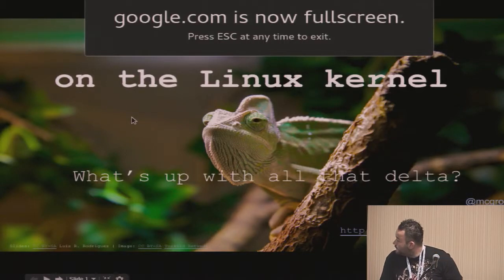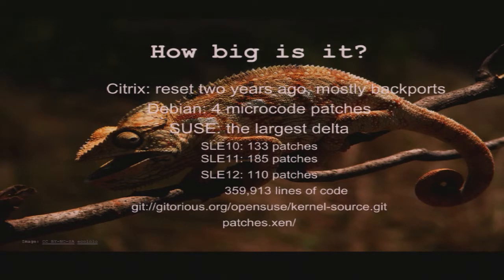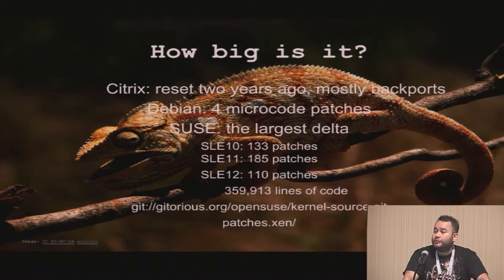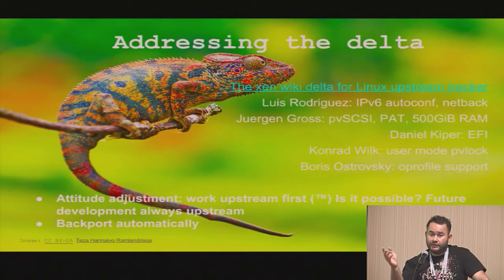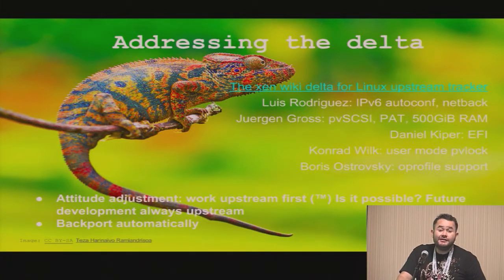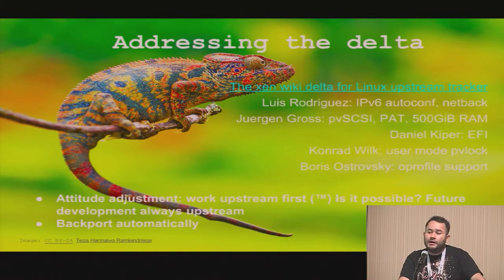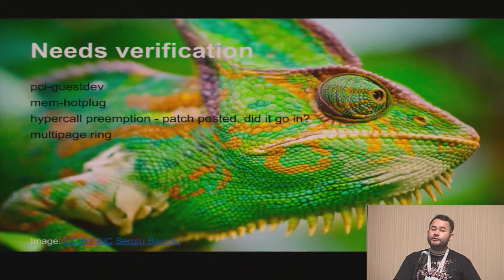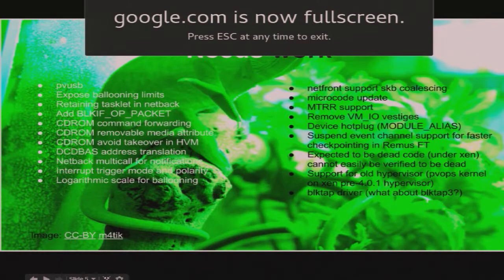Removing the Xen Linux Upstream Delta of Various Linux Distros - Luis R. Rodriguez, SUSE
Xen is being used in production by many folks, but are they really using the upstream code? If not what are they using? At least SUSE's supported delta for the Linux kernel consists of 116 patches totaling 353,770 lines of code. Debian has 43 patches for a delta of about 1693 lines of code. What is this delta and how do we shrink it? I will give an overview of the supported Linux kernel delta for Xen at SUSE and Debian with upstream but also layout a proposed roadmap of addressing the delta in collaboration with different teams in the Xen community.